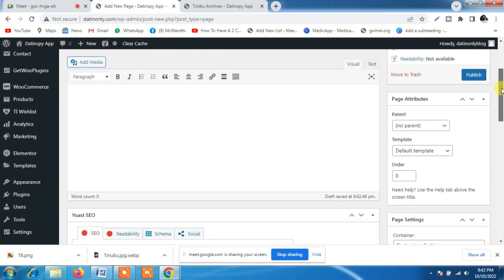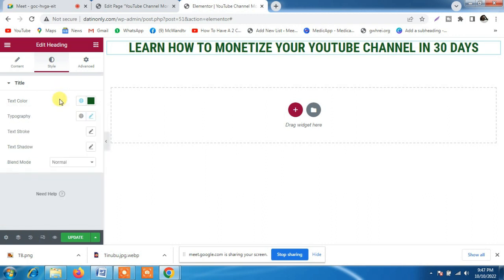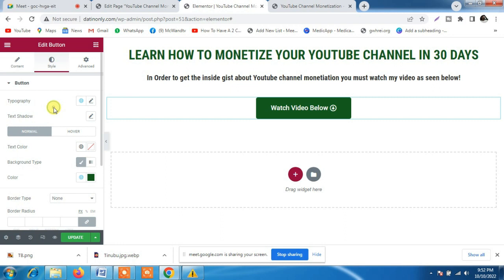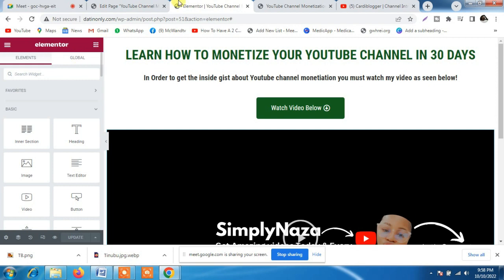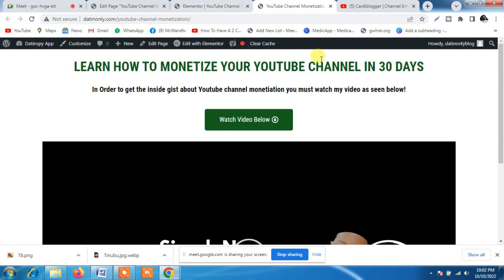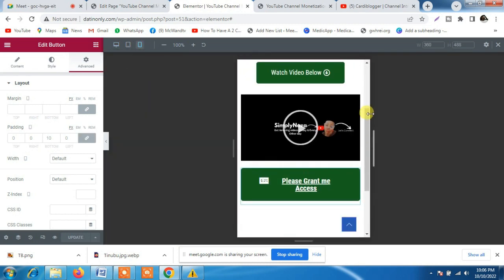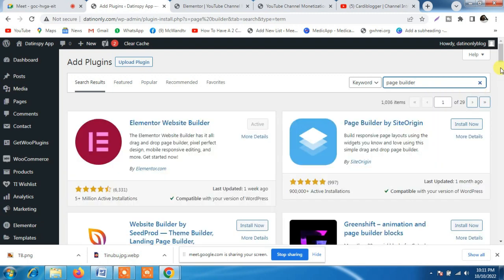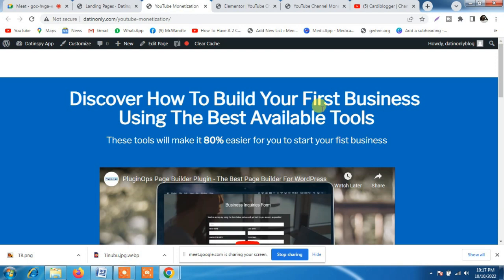Landing Page Creation